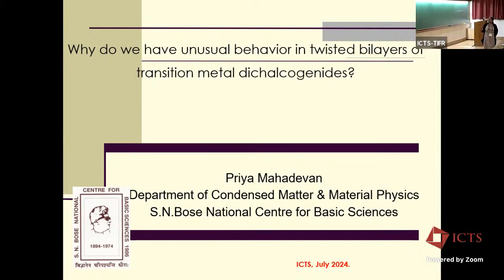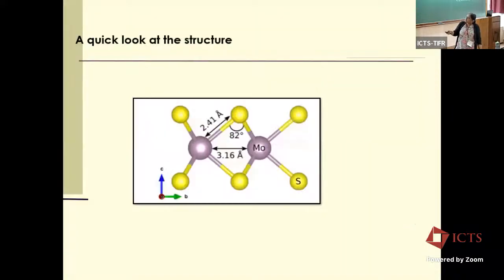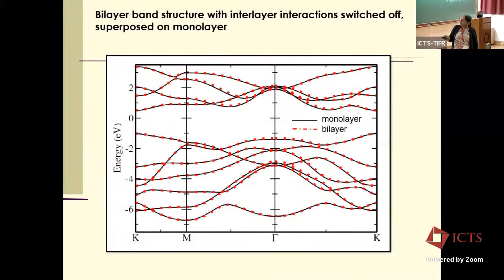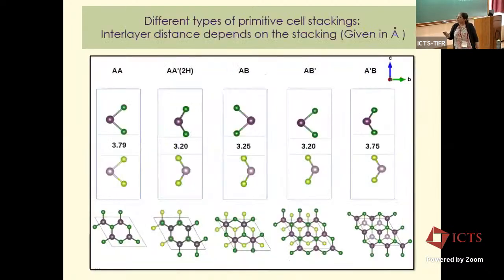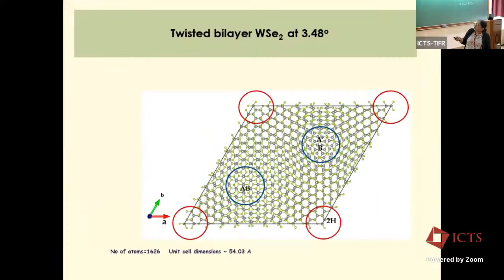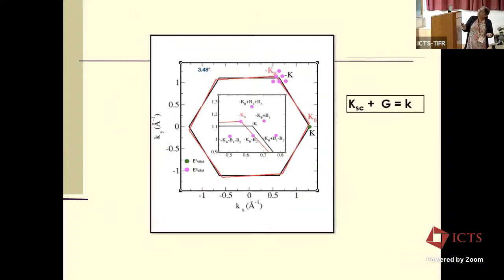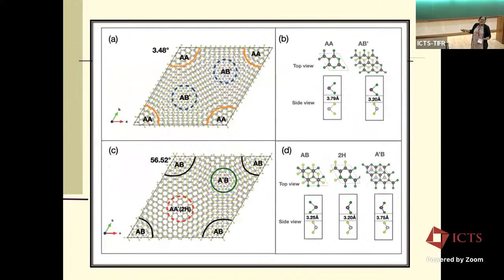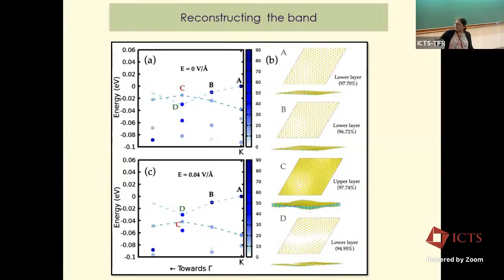When and Why Do We Have Unconventional Behavior in Van Der Waals Bilayers? by Priya Mahadevan